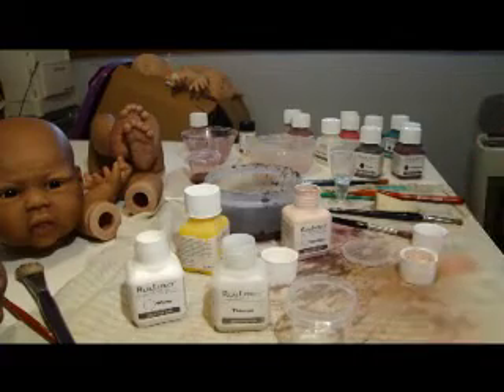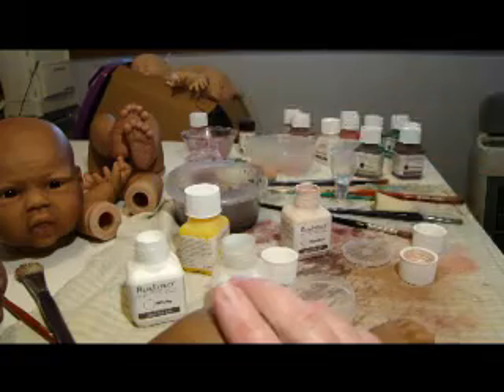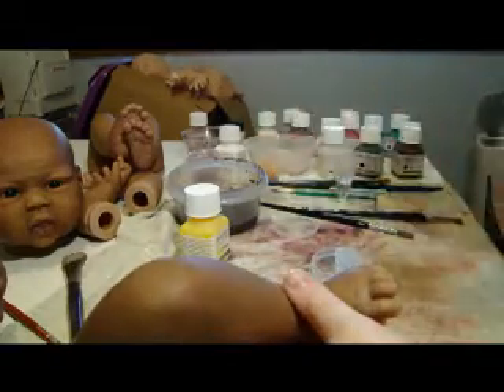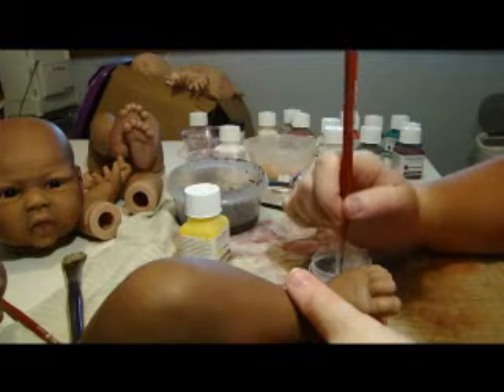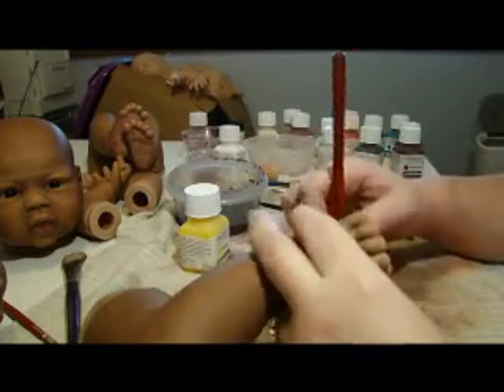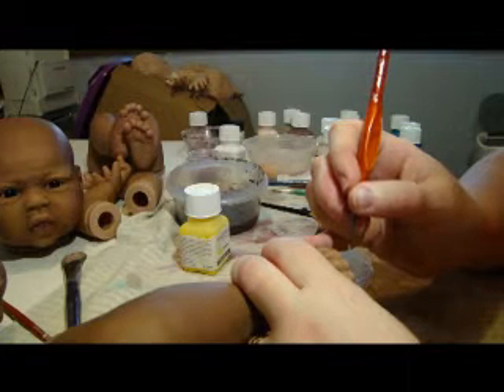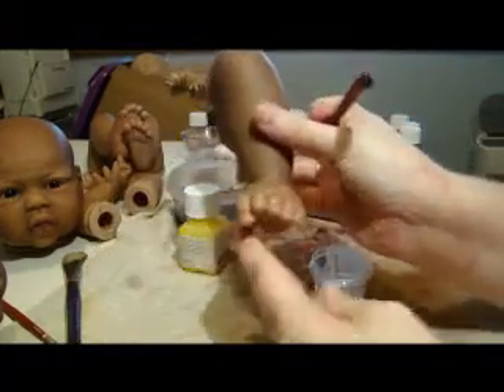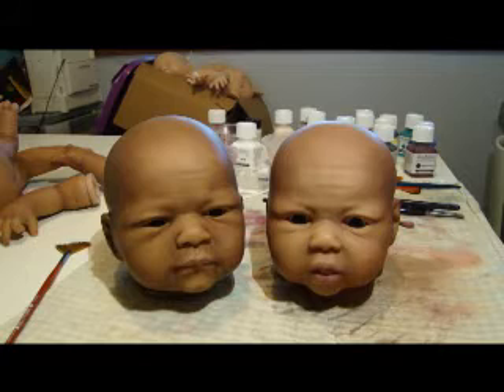OMRN Real Effect AA Reborn Tutorial Pt 22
Basic AA Tutorial